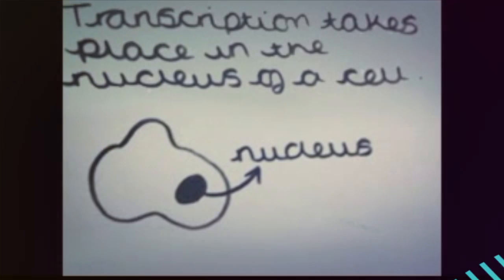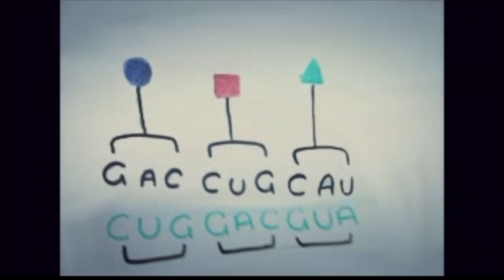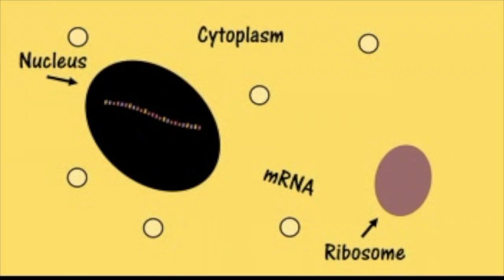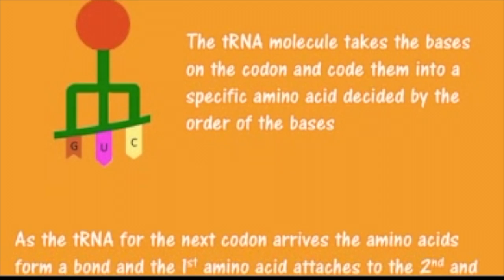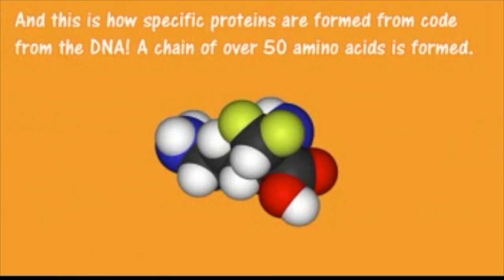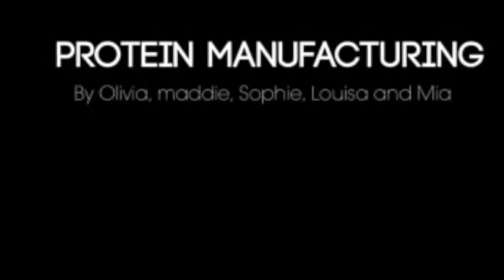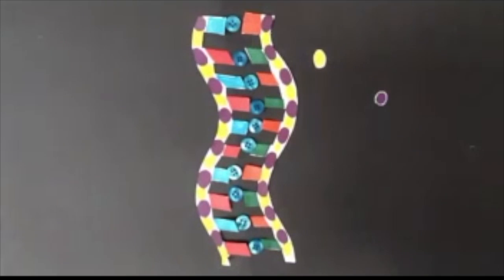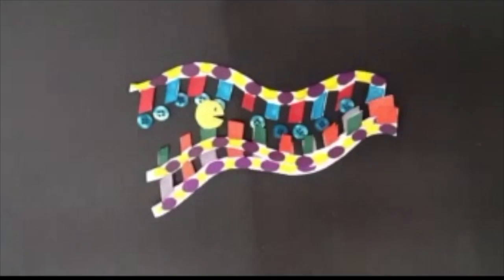Protein Synthesis 2015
Homework challenge to make a video describing stage 1 of protein synthesis, transcription. Some take on the extension to cover stage 2, transcription too. Well done Year 10 Biologists.